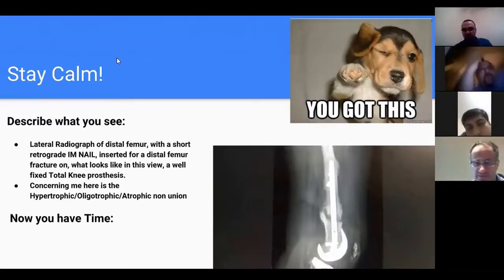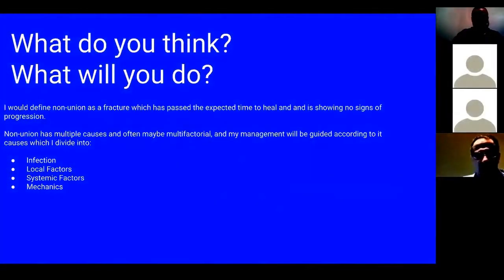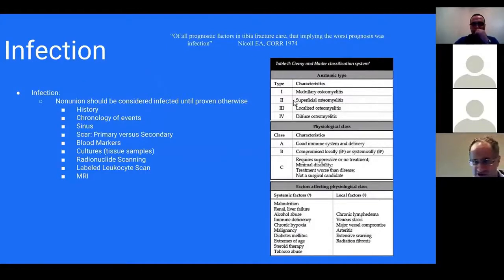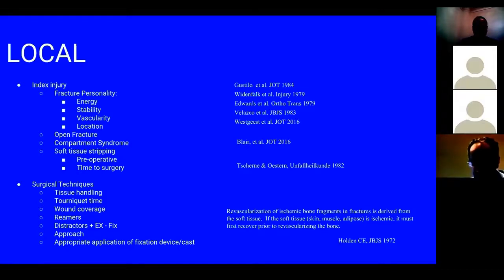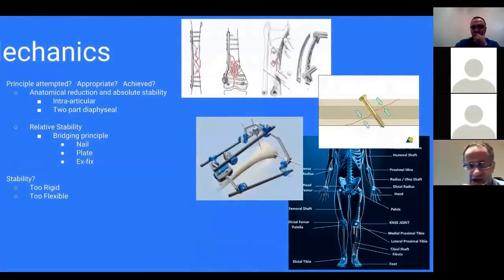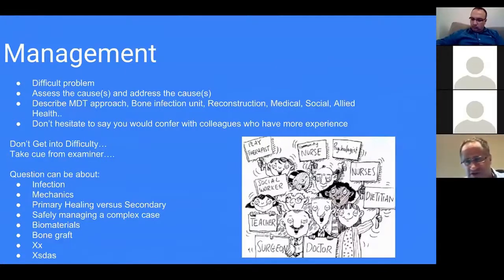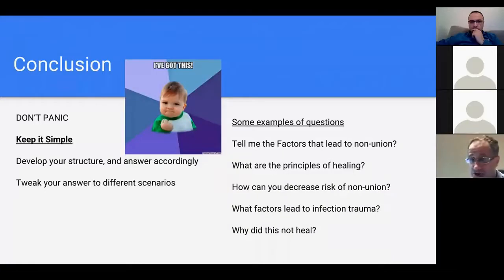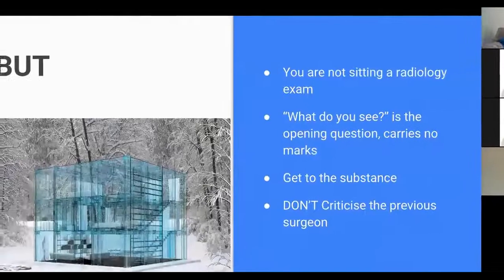Non Union for Orthopaedic Exams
How to approach Non Union for Orthopaedic exams